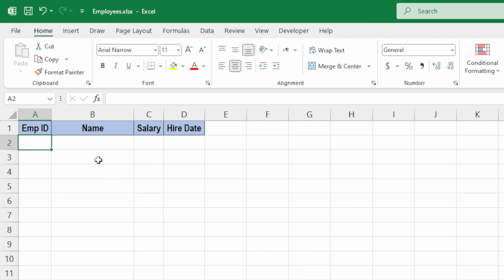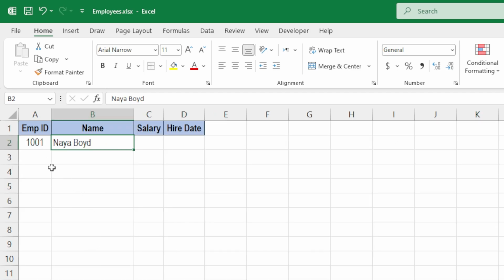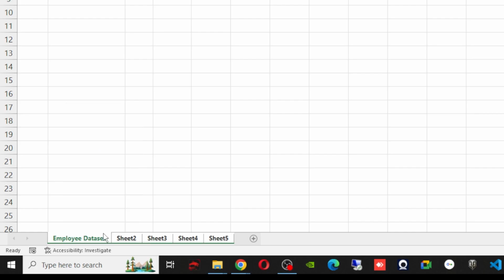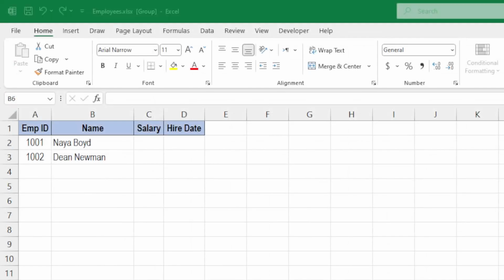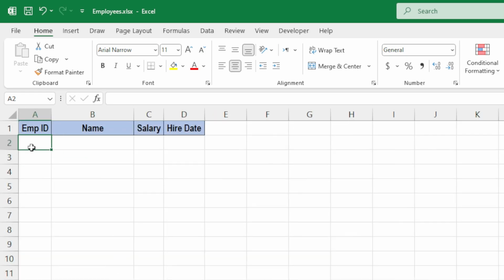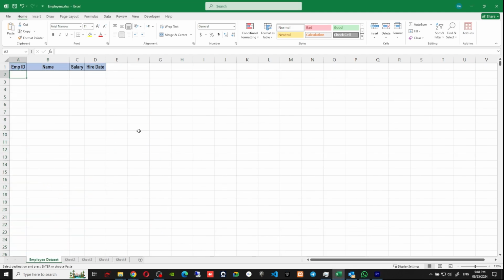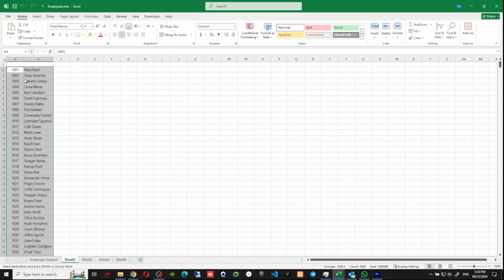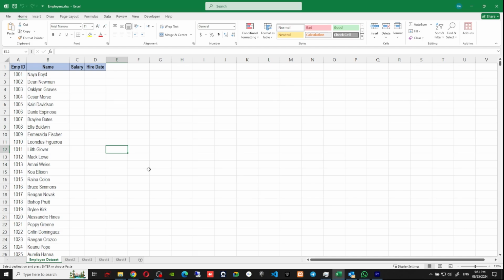How to Enter Data in Multiple Sheets At Once in Excel | Copy Data Across Multiple Excel Sheets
Hi,
In this video, I'll show you how to type data in multiple Excel sheets simultaneously. This is very useful when you want specific data to be the same in multiple sheets. Instead of copying this data from one worksheet to every other worksheet one by one, you can just type once and it will appear in all the worksheets.
I'll also show you how to delete data from multiple worksheets at once. Also, I'll show you how to copy data from one workbook to all the worksheets of another workbook in Excel quickly and efficiently.

🎞Timestamps🎞
00:00 Intro
00:59 Type Data in Multiple Sheets Simultaneously
02:01 Delete Data from Multiple Sheets Simultaneously
02:25 Copy Data from One Workbook to All the Worksheets of Another Workbook
03:40 Copy Headers from One Workbook to All the Worksheets of Another Workbook
04:29 Outro

I hope this video will be useful to you.